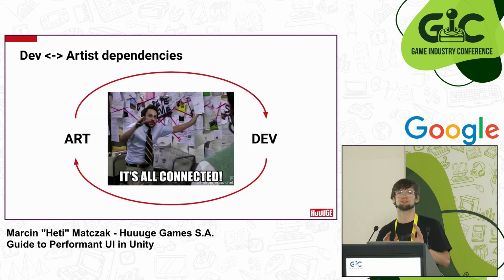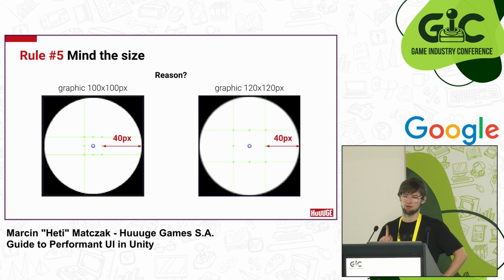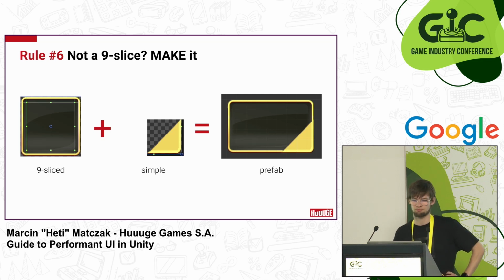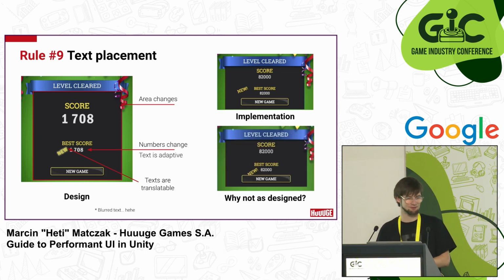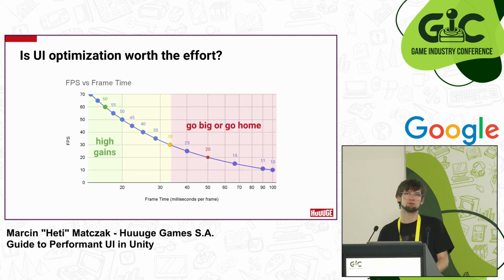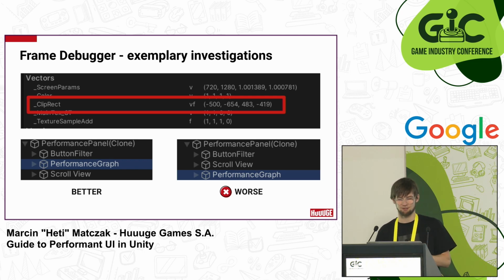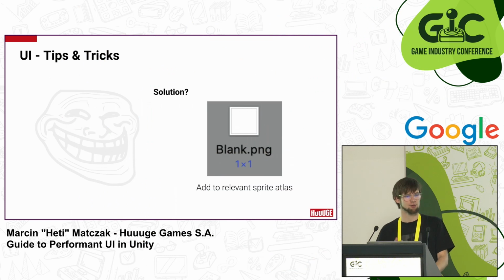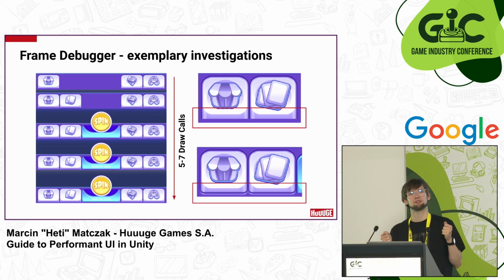Guide to Performant UI in Unity - Marcin "Heti" Matczak || Huuuge Games S.A.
UI in Unity is a combined work of many people. Especially designers, artists and developers. The Speaker believes that understanding the engine, its limitations and quirks is the common ground for more efficient communication and much shorter design/implementation iterations. Therefore, this presentation is for those 3 professions. He will share what artists and UI designers should know about Unity. He will show what tricks can programmers use to aid the designers in achieving their desired looks and effects. Finally, he will focus more on optimization of existing UI and search of bottlenecks and areas to improve.